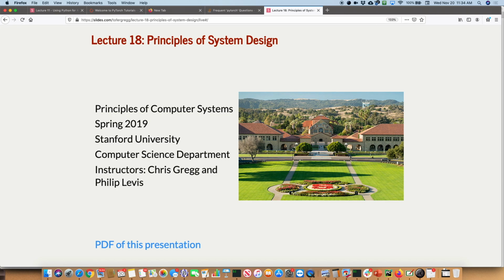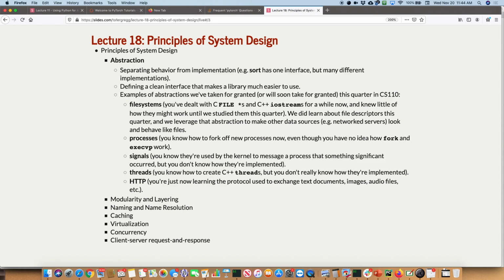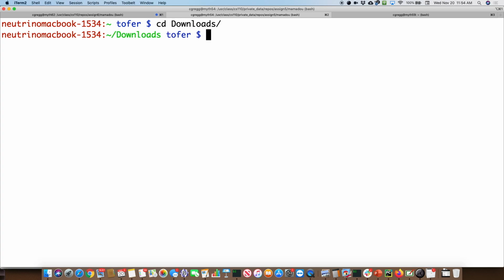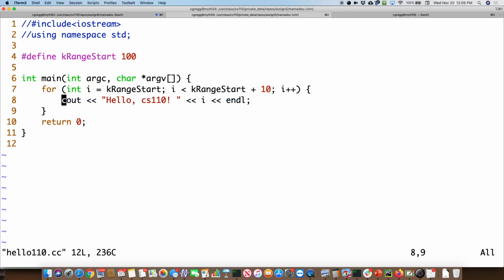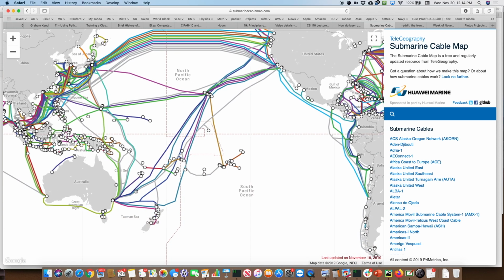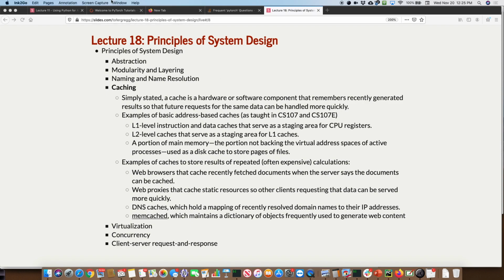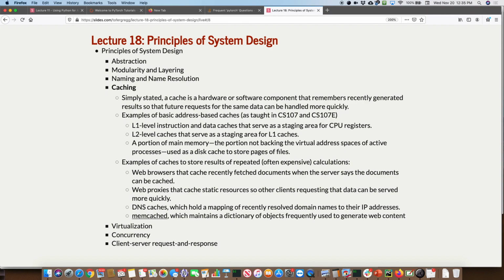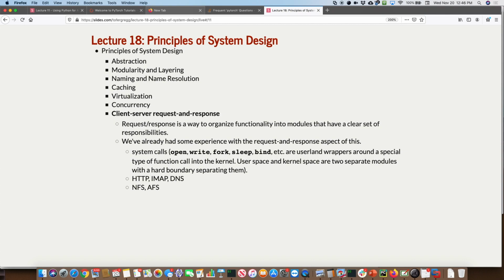CS 110 Principles